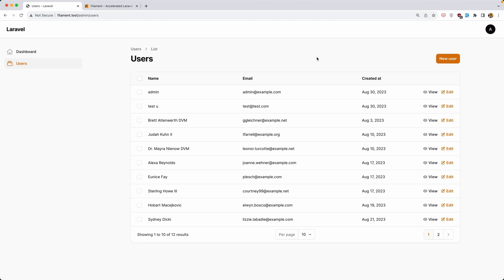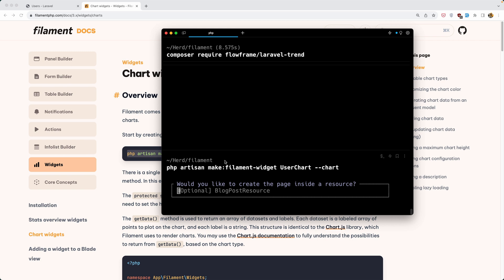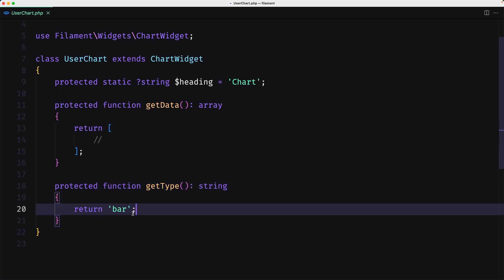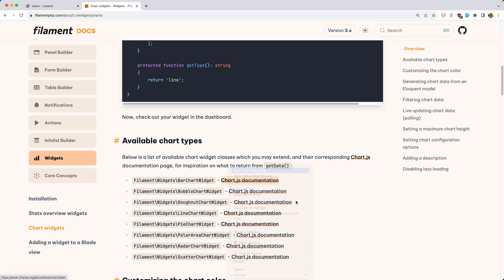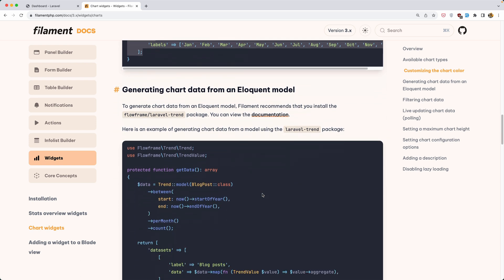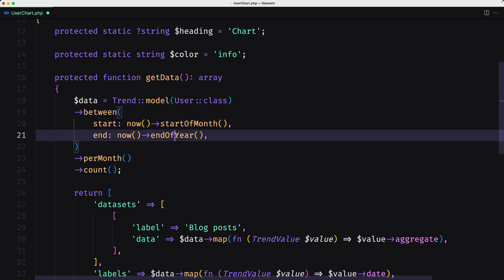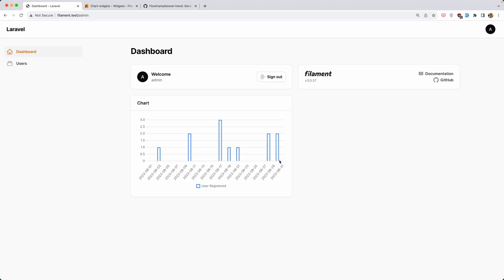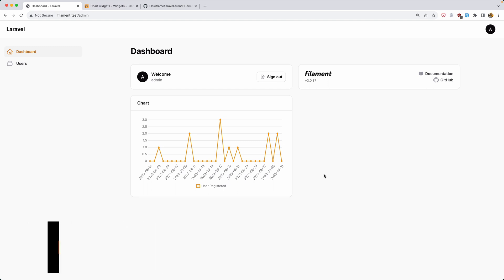Laravel Filament Chart Widgets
Welcome to our latest tutorial on Laravel Filament Chart Widgets! 🚀 In this comprehensive guide, we'll dive deep into Filament's powerful chart widgets to help you take your Laravel web applications to the next level.
Introduction to Chart Widgets: Explore the world of data visualization with Filament's Chart Widgets and understand their significance in modern web apps.
Creating Dynamic Charts: Learn how to create dynamic and interactive charts using the data from your Laravel application.

This tutorial is suitable for developers of all levels, whether you're a beginner or an experienced Laravel developer looking to enhance your skills.

Our community is here to help you succeed with Laravel Filament!